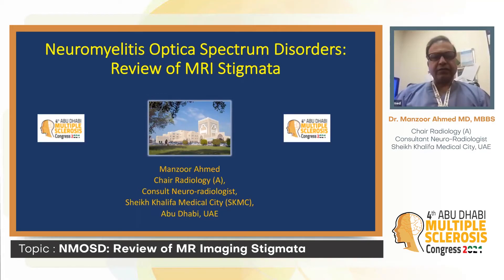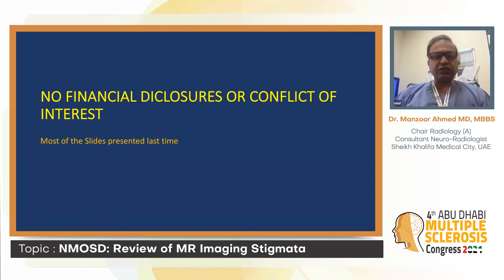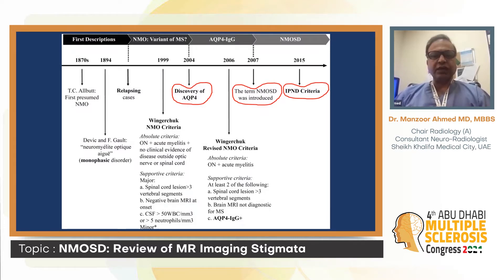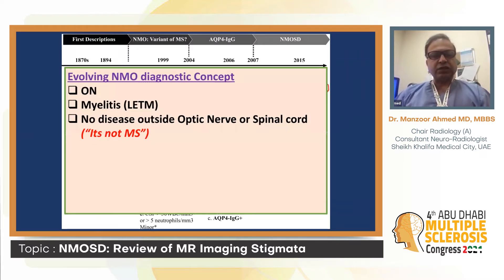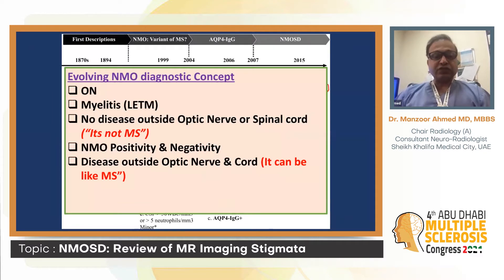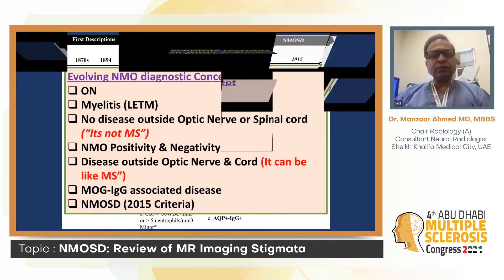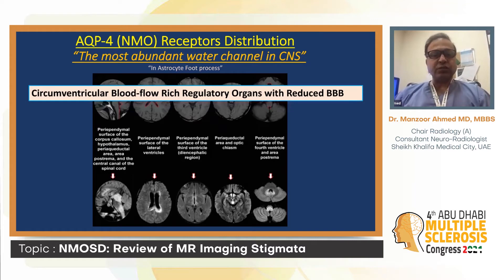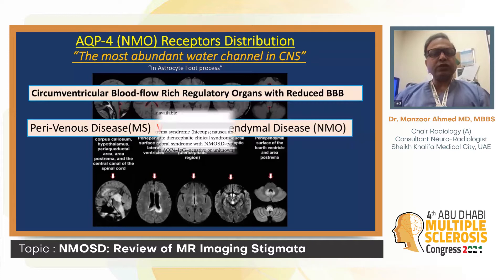Dr. Manzoor Ahmed l NMOSD: Review of MR Imaging Stigmata